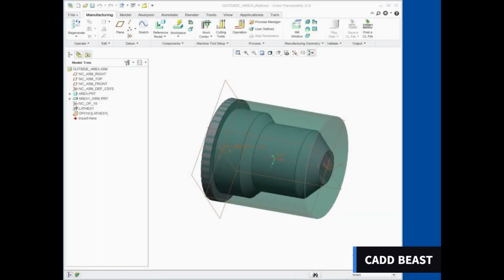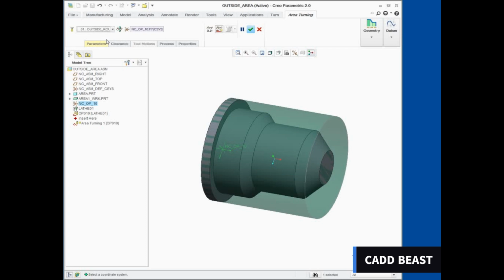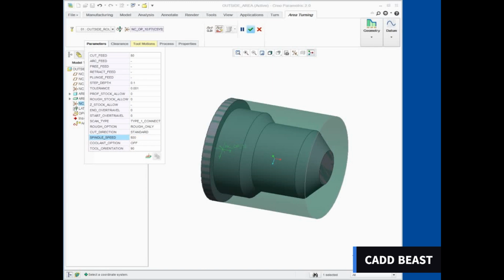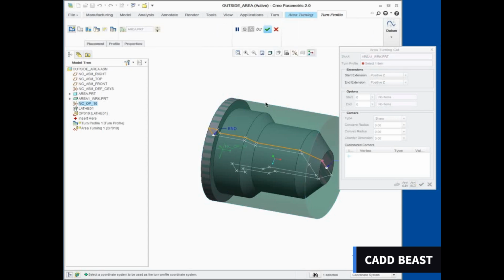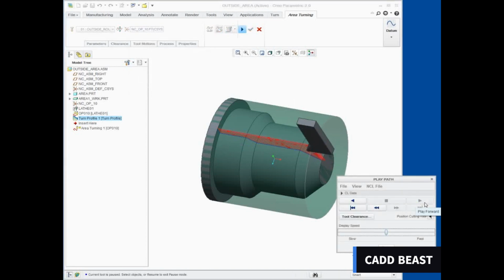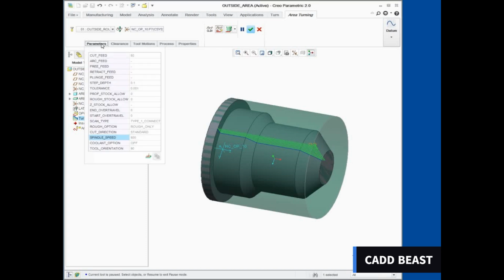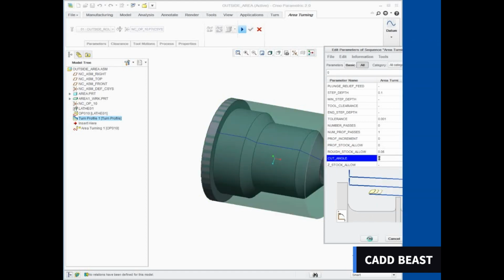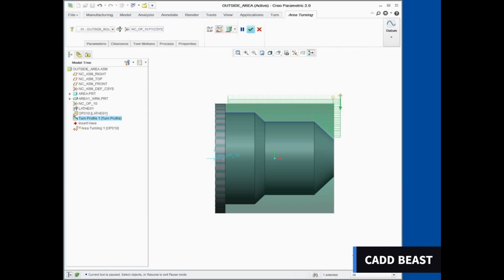Outside Area Removal - Creo